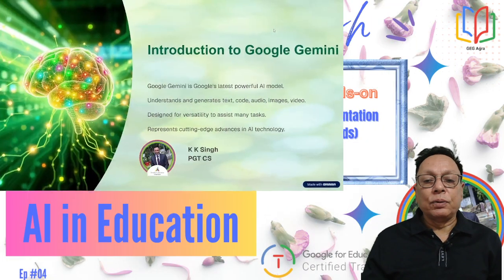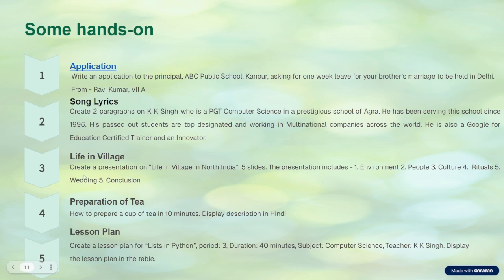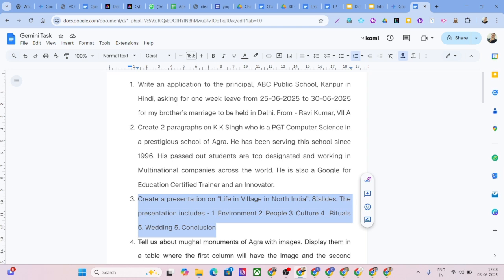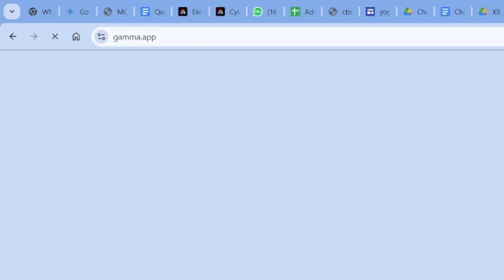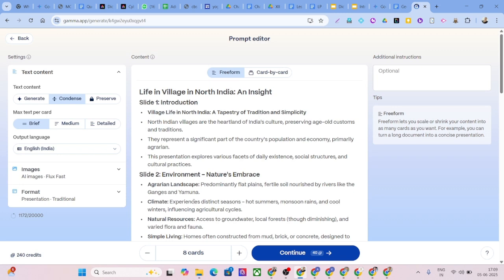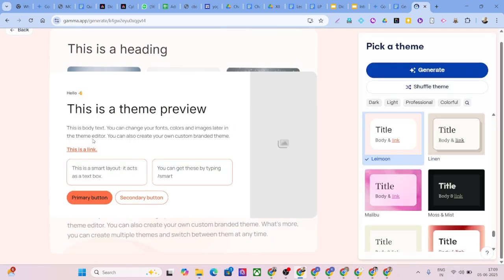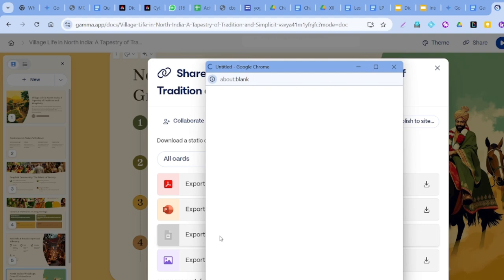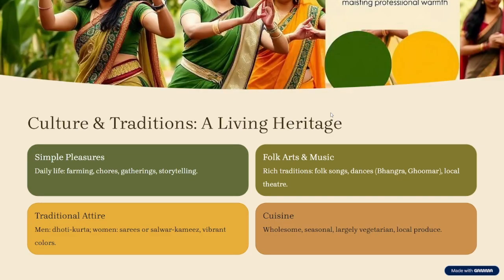Presentation | Google Gemini | Gamma app | Google Slides | AI in Education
Discover how AI is transforming education! This presentation showcases Google Gemini, the Gamma app, and Google Slides, demonstrating how these tools can enhance learning and teaching. Explore the future of AI in education!